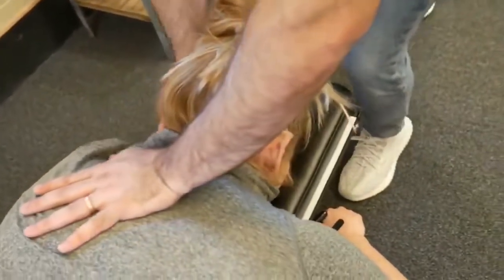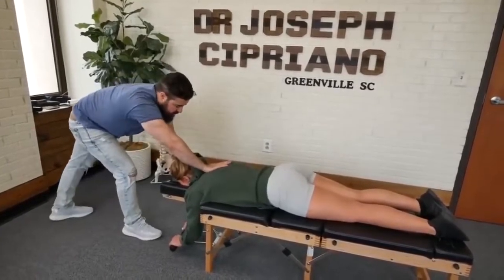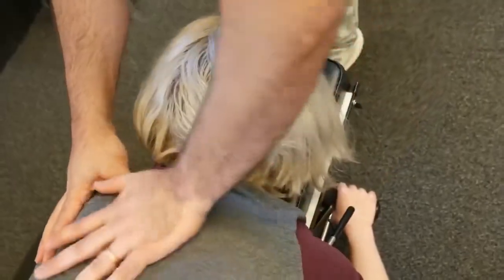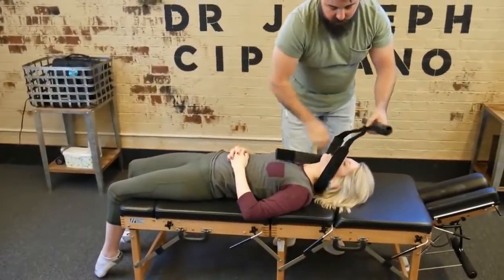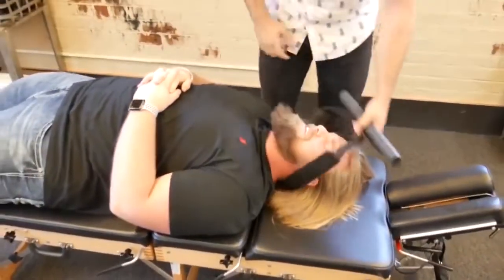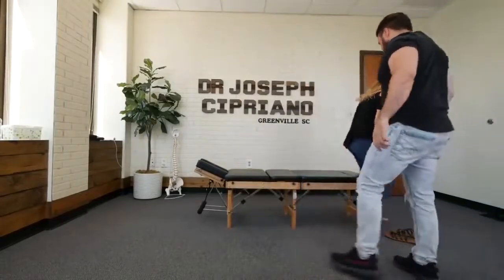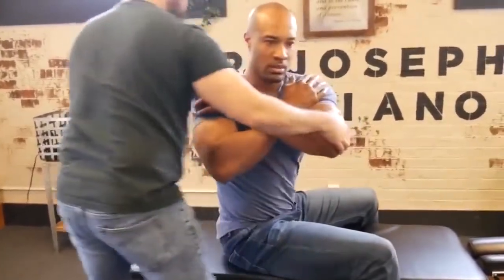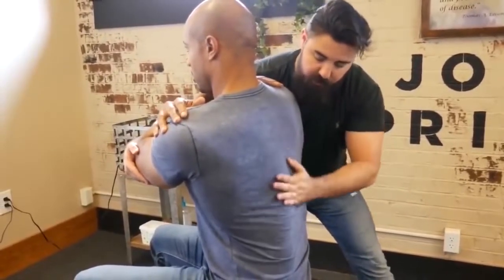THE BEAST COMPLETE BODY ASMR Chiropractic Adjustment chiropractor Compilation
For More of the BEST SATISFYING ASMR FULL BODY CHIROPRACTIC ADJUSTMENTS EVERY SINGLE DAY !
COMPLETE BODY ASMR Chiropractic Adjustment chiropractor Compilation

-Crack Addictz

Special thanks to CRACK ADDICTZ